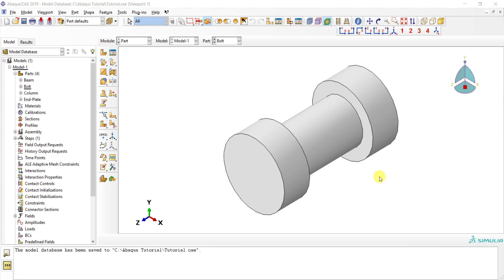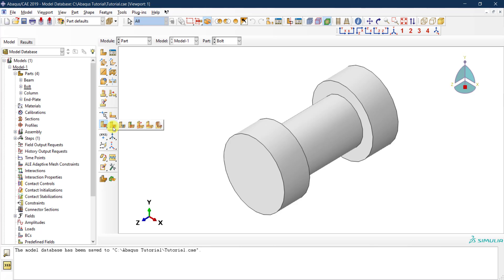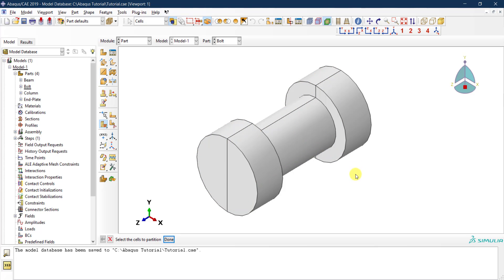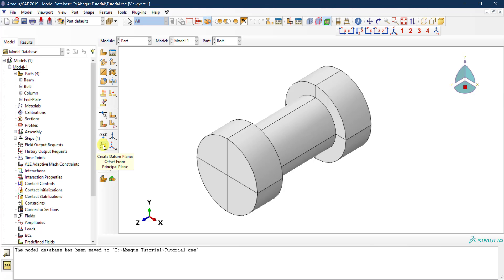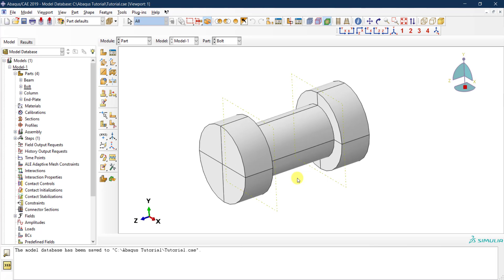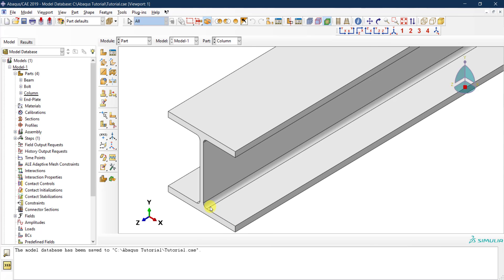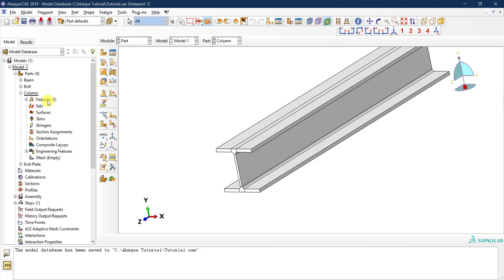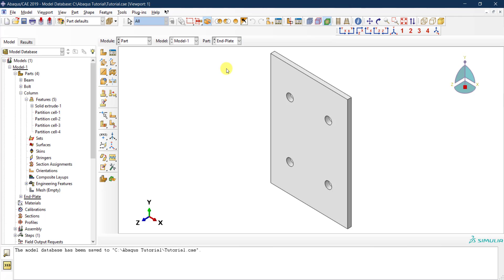#07 ABAQUS Tutorial: Partitioning parts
This video goes through the recommended partitioning techniques in ABAQUS for solid parts.